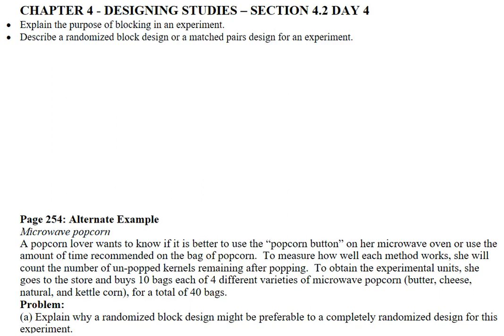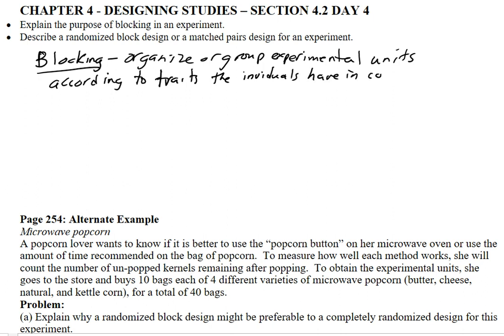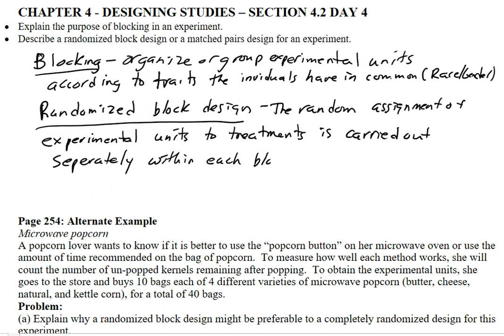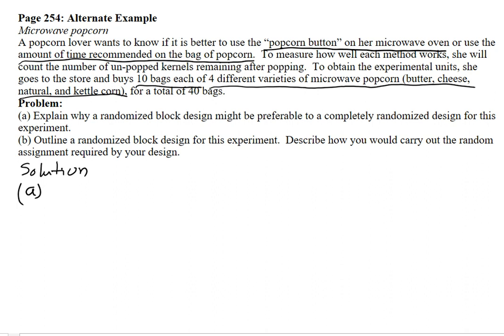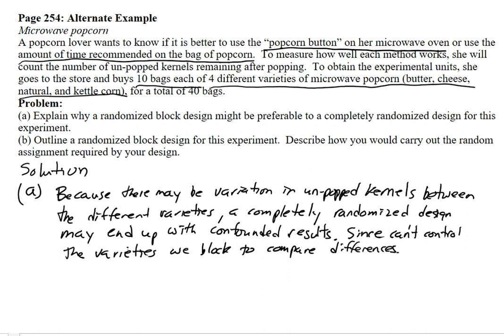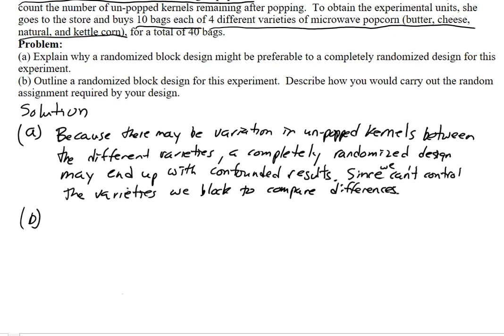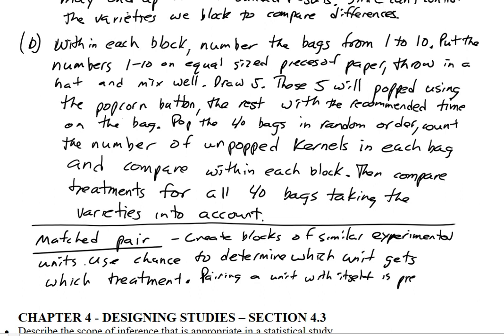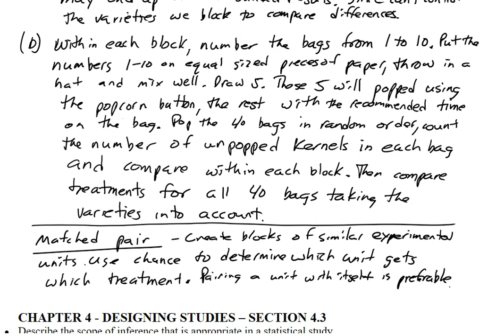Section 4 2 Day 4